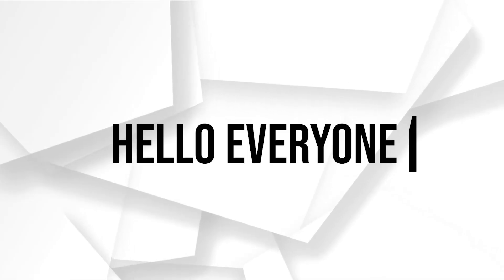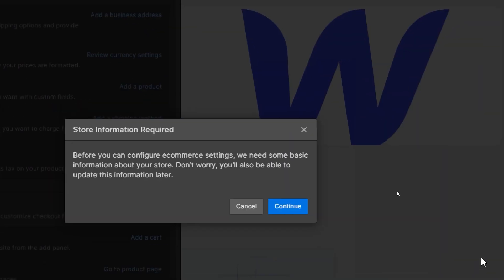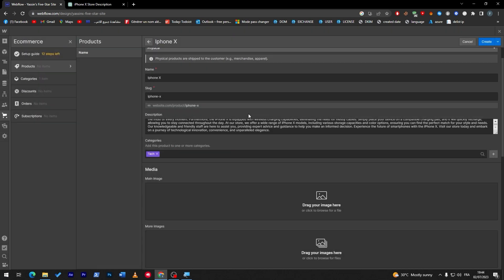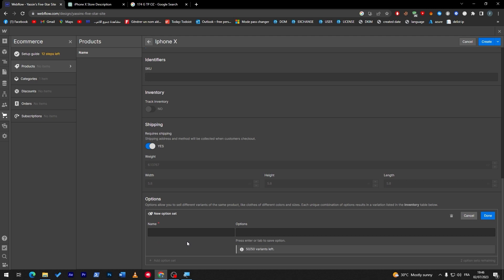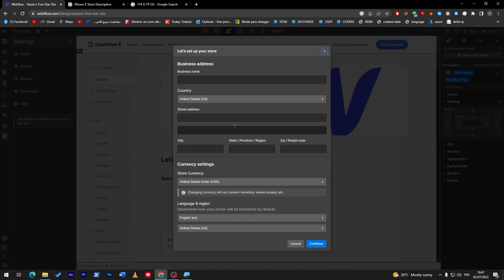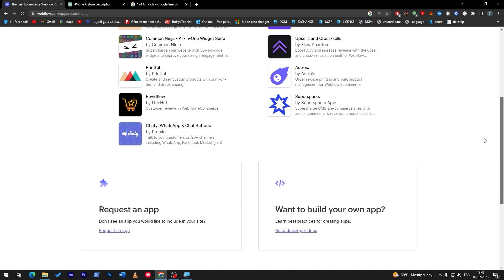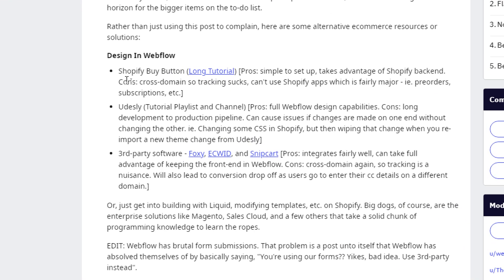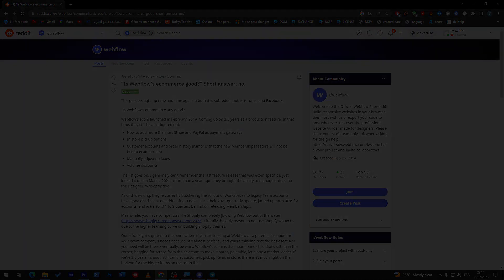How To Create Ecommerce Website In Webflow 2025! (Full Tutorial)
Today I show e commerce website webflow,webflow,webflow ecommerce,webflow tutorial,webflow ecommerce tutorial